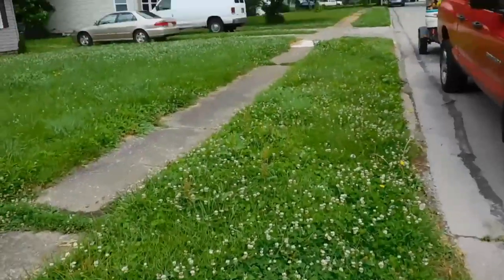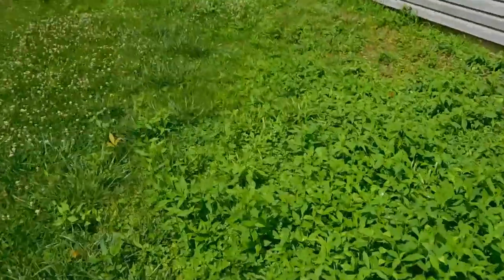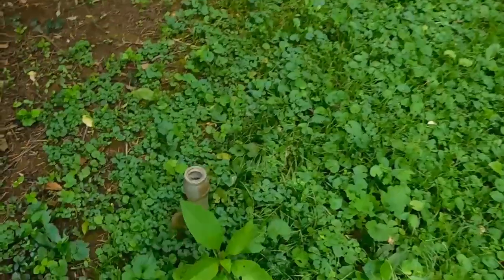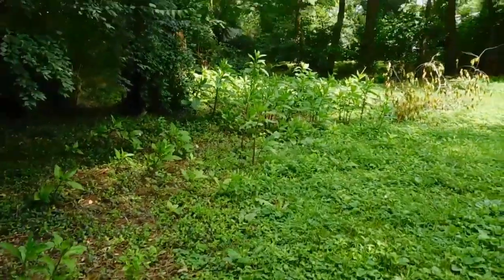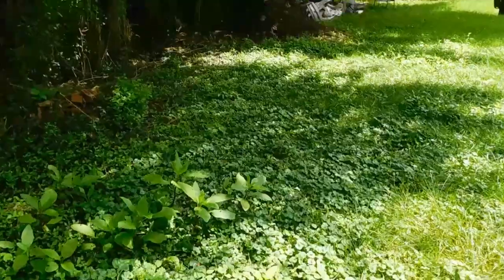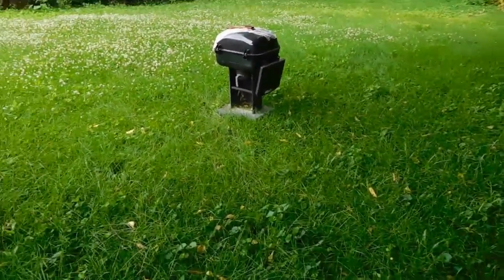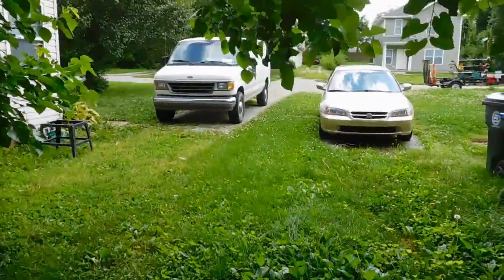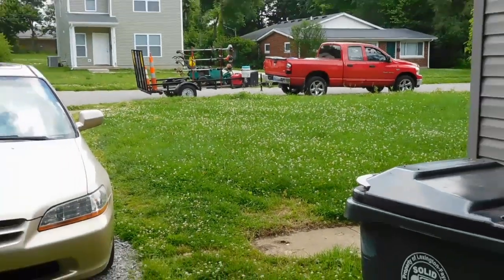Another new client with overgrown lawn